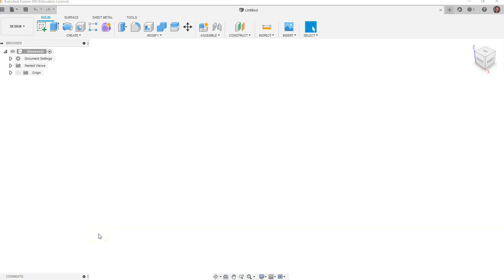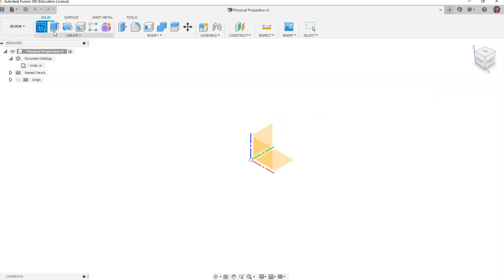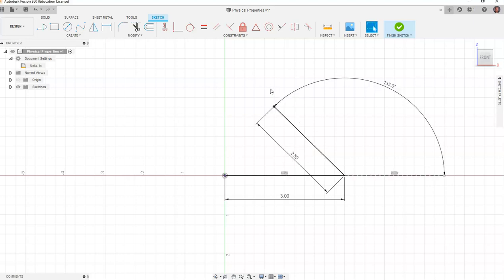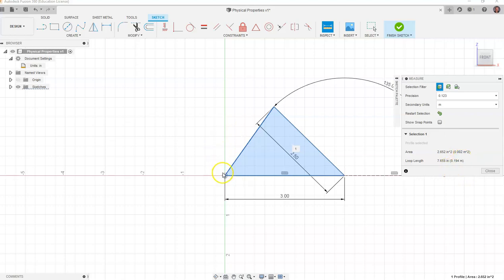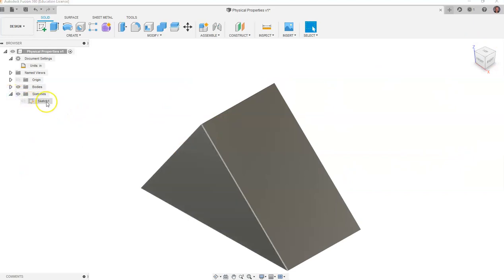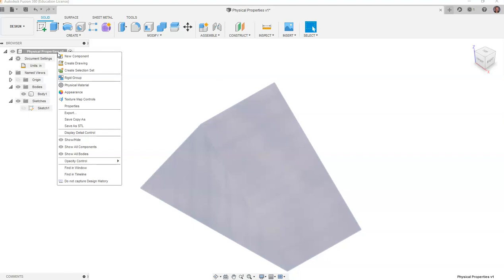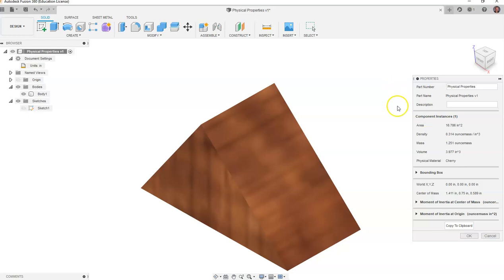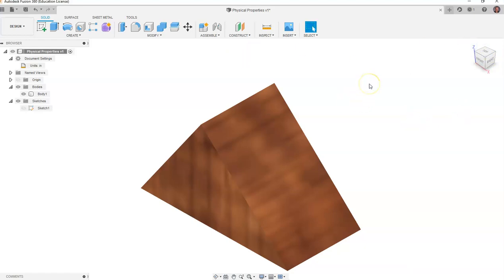Fusion 360 - Physical Properties of a Solid and 2 Dimensional Properties of a Sketch in Fusion 360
How to determine area and loop length of a 2D sketch and how to determine volume, total surface area, density and mass in Fusion 360. Changing material of a new body is also covered.